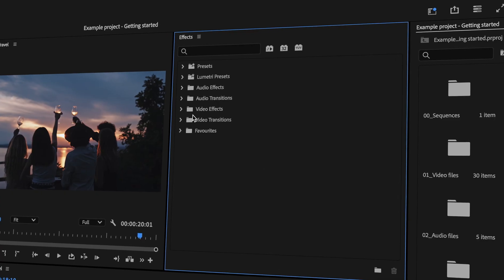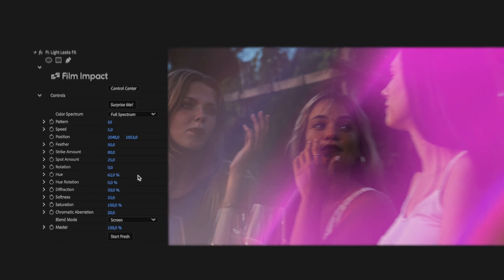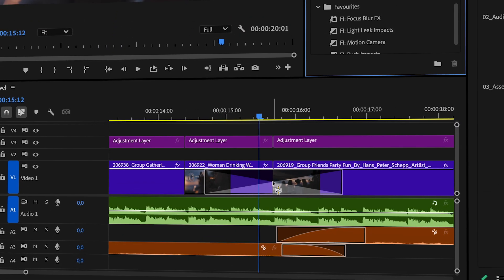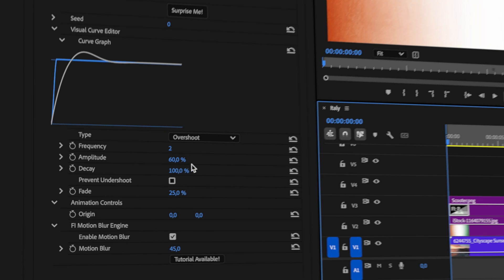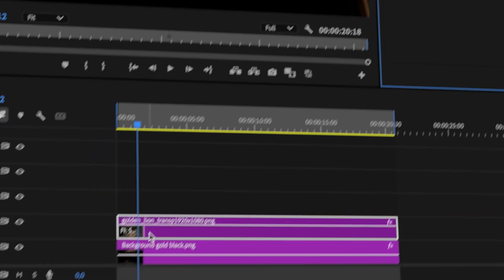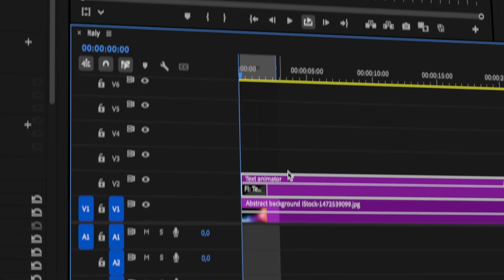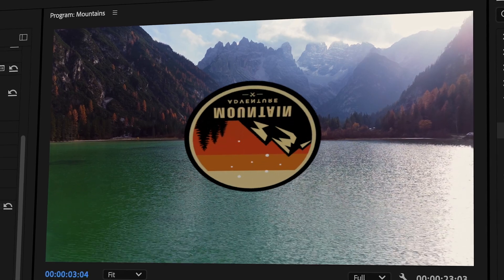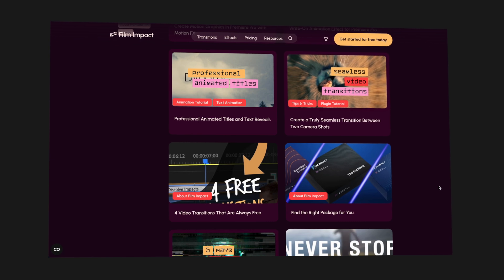Getting Started With Film Impact – Enhance Your Videos with Ease!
Thank you for installing Film Impact—premium video effects and transitions for Adobe Premiere Pro! 🚀 In this video, Jaap Harm Boerhof, the founder of Film Impact, walks you through the key features and core effects in our plugin library.

🎥 What you’ll learn:
✅ How to apply video effects & transitions
✅ Using the Surprise Me! feature for instant creativity
✅ Motion Graphics & Text Animation tools
✅ Time-saving effects – No more keyframes!
✅ Fine-tuning effects to match your brand